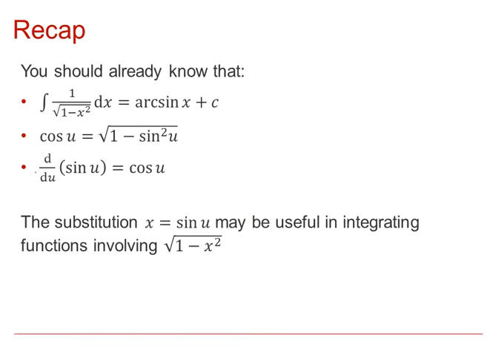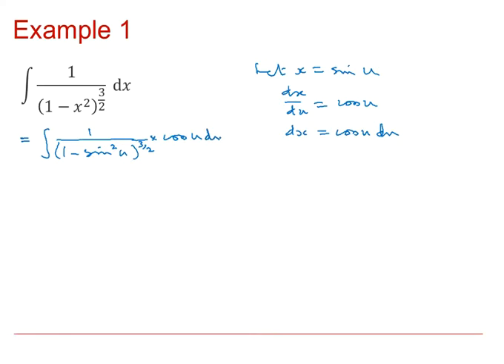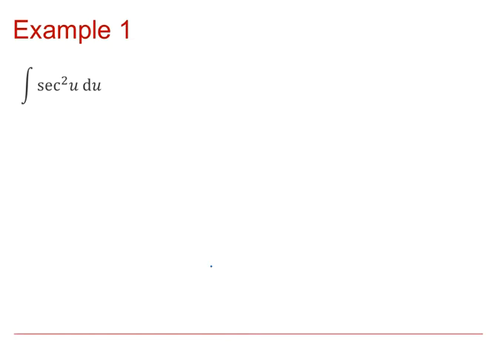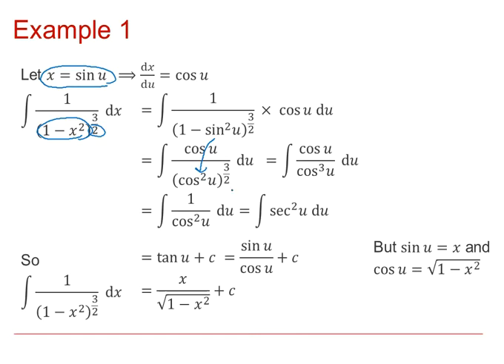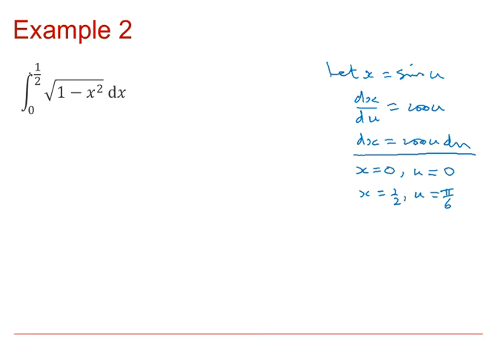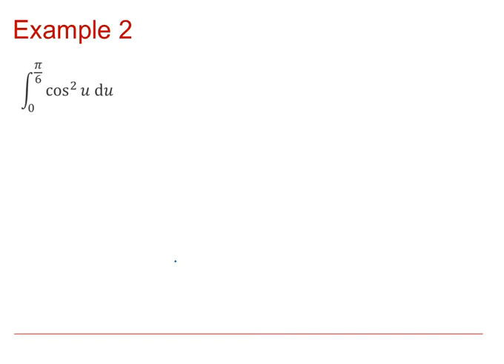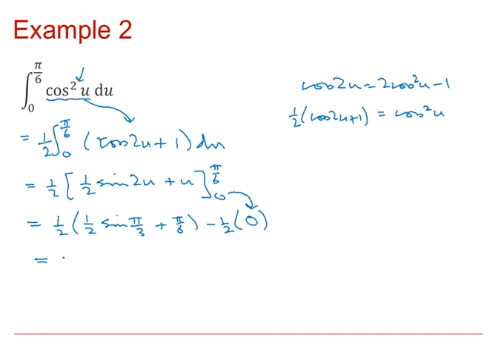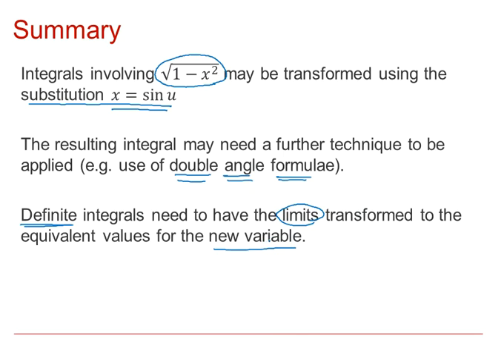Edexcel Core Pure Calculus 5-3